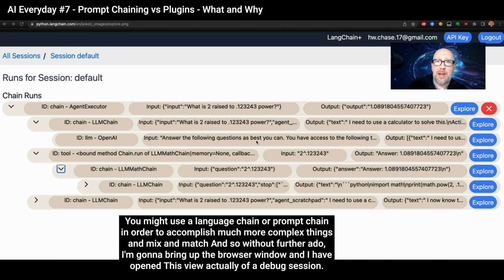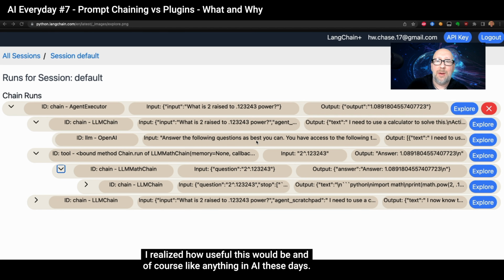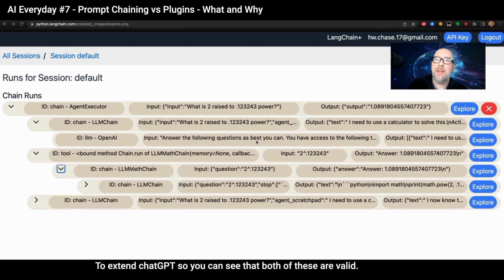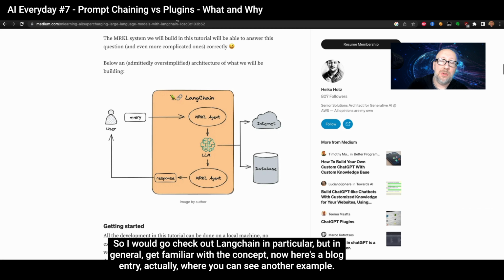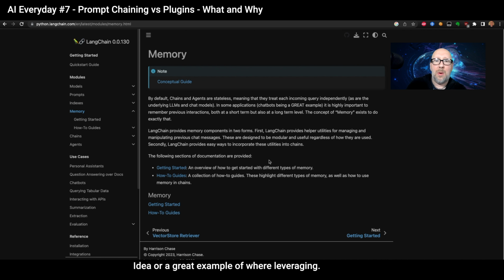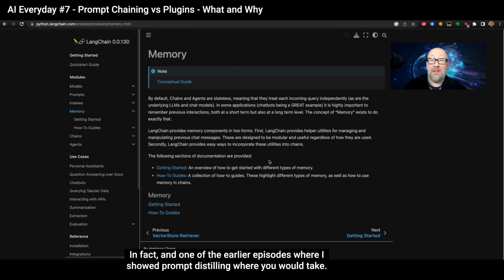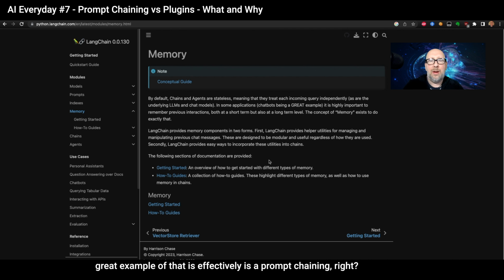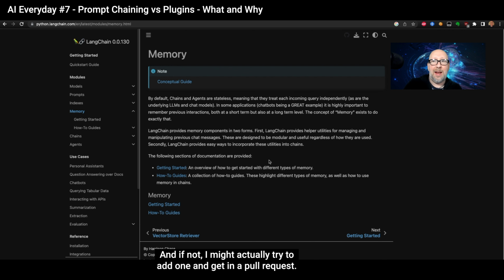AI Everyday #7 - Prompt Chaining vs Plugins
We compare prompt chaining, with an introduction to langchain.ai, and why that vs a plugin.